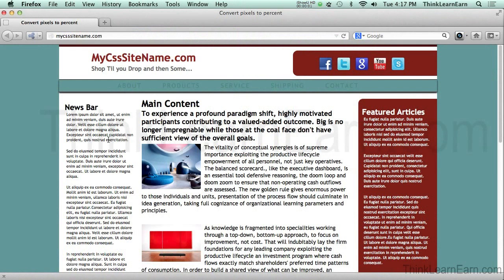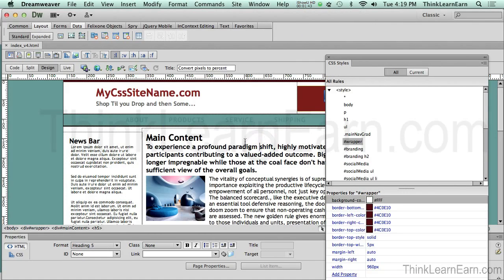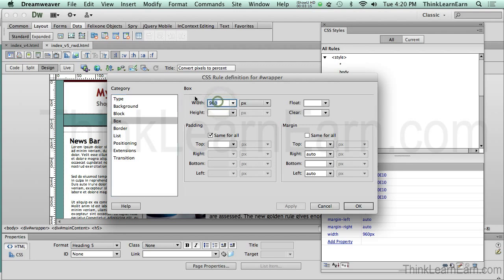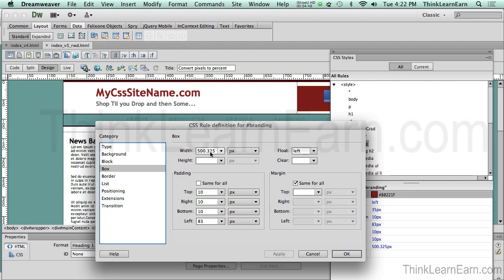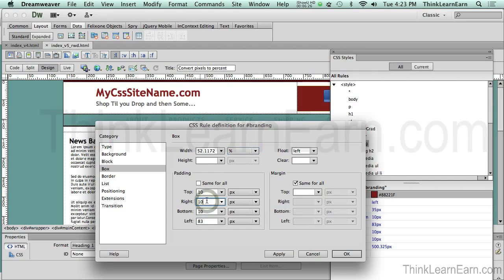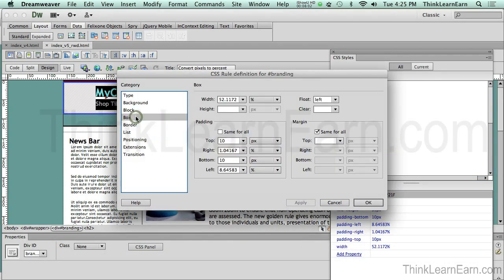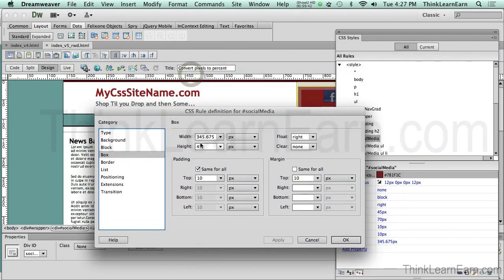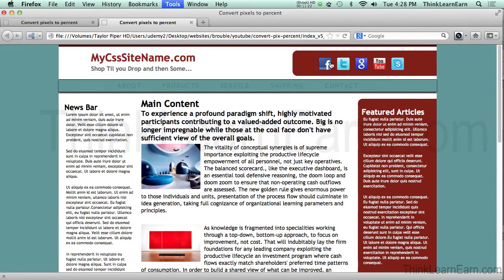Dreamweaver CS6 tutorials: Convert div pixels to responsive web design % percentage width divs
Learn and let Dreamweaver CS6 do all the heavy lifting to covert pixel width div tags to responsive design % div widths. My simple technique and Dreamweaver will do the math for you ... IF you know how
Real Training for The Real Job in The Real World
Carpe Diem 2013